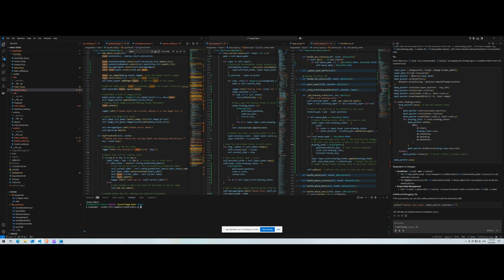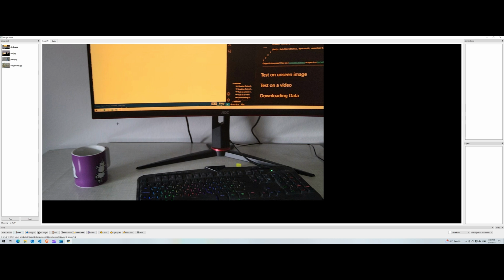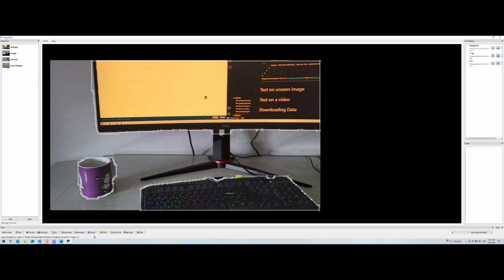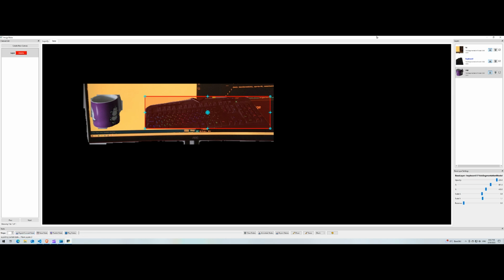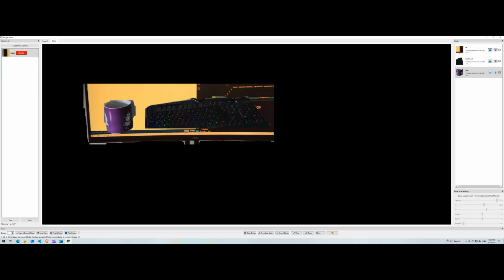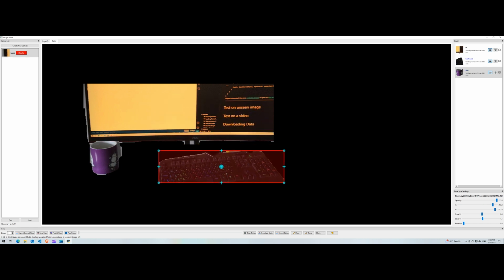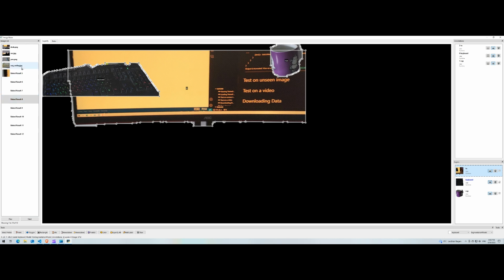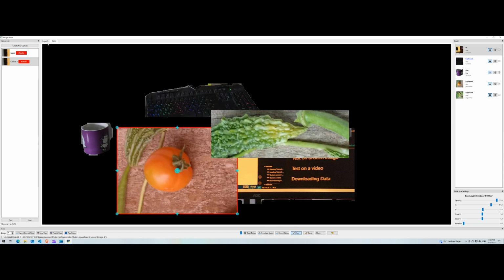Intro to Image Baker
An annotation and image layerifying tool.